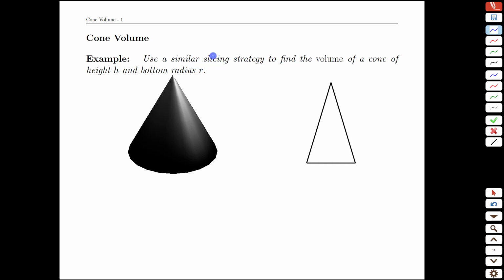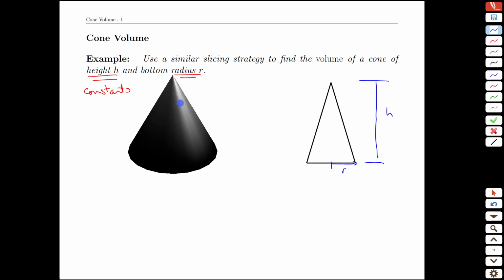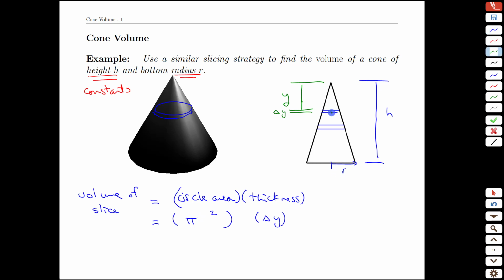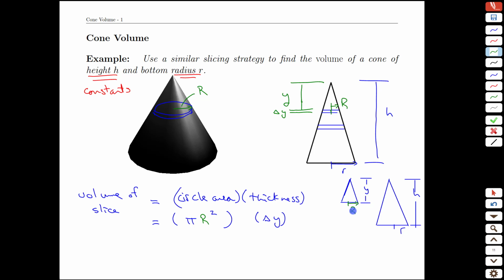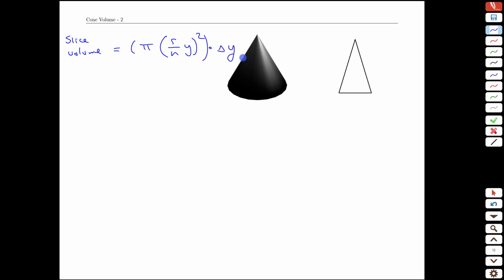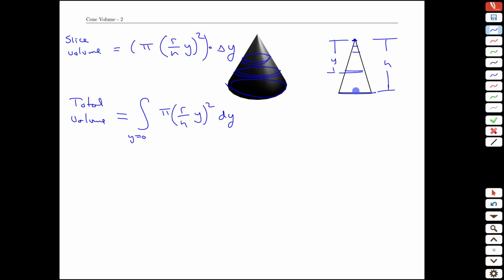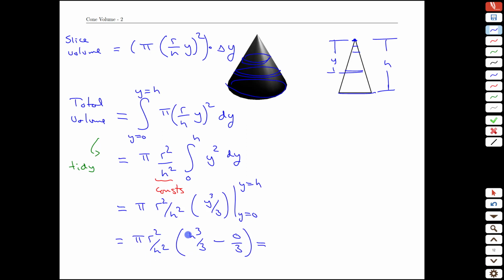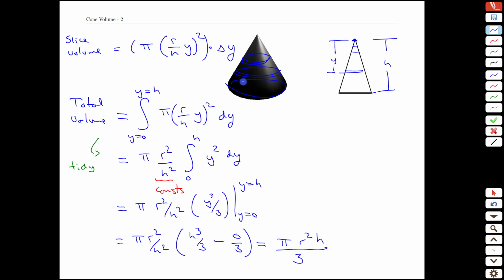Unit 13-4 Cone Volume - MATH 121